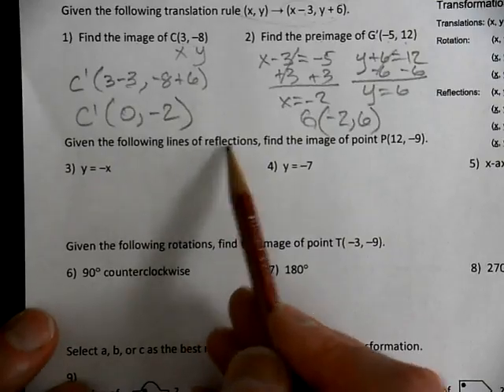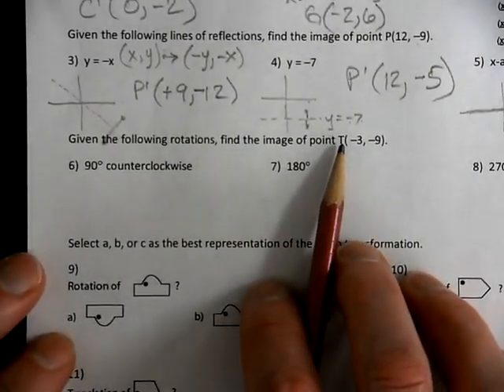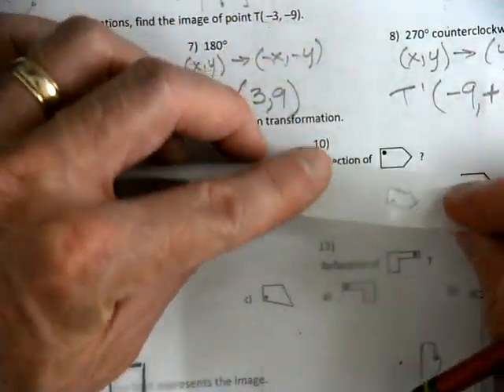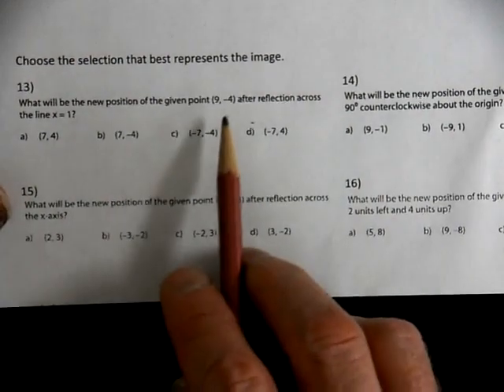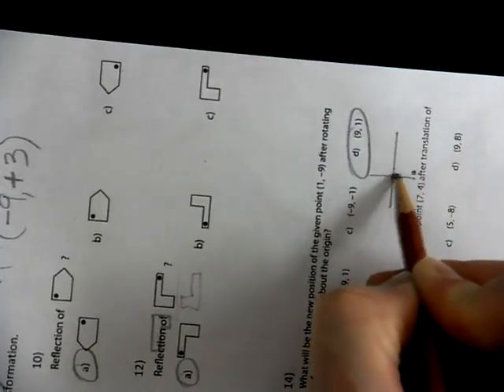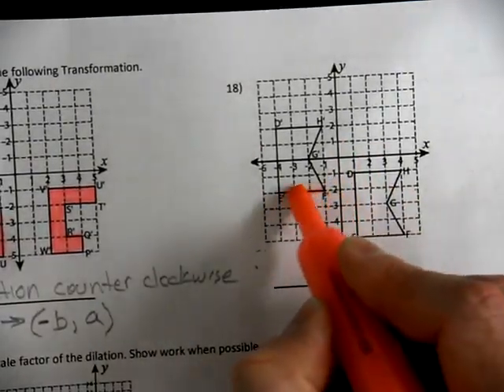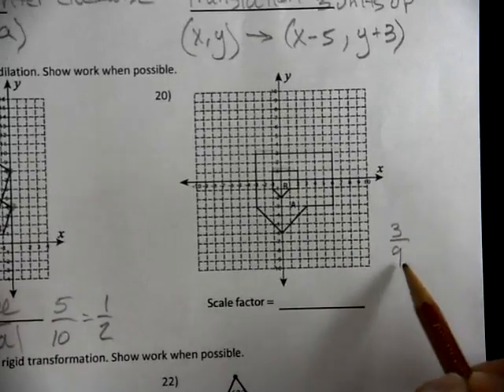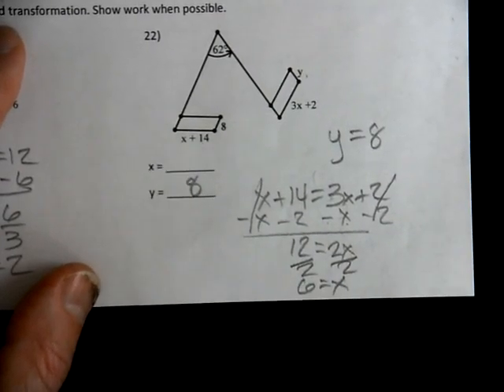Geometry Unit 2 Review A